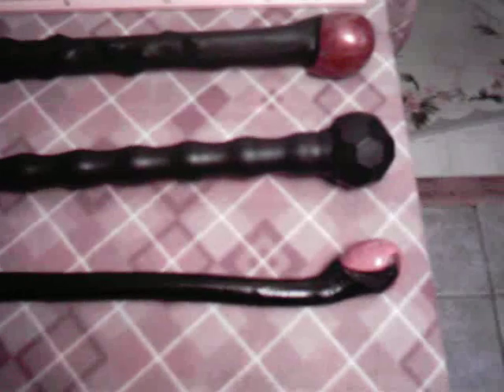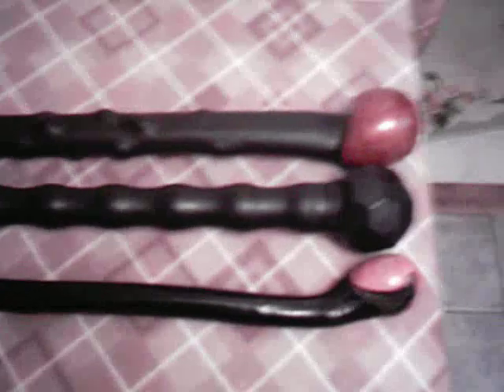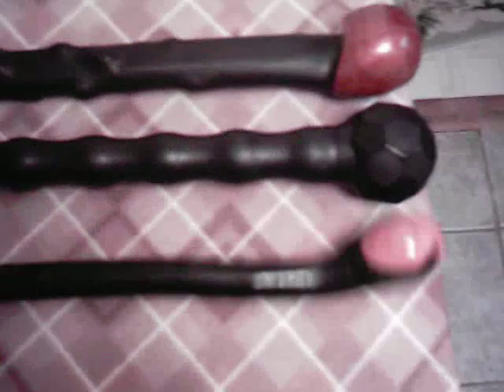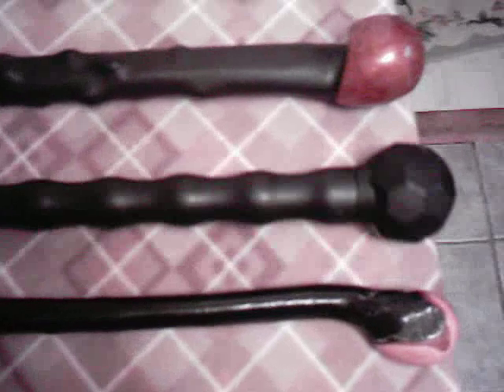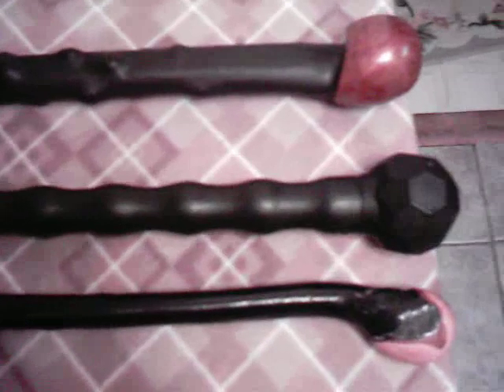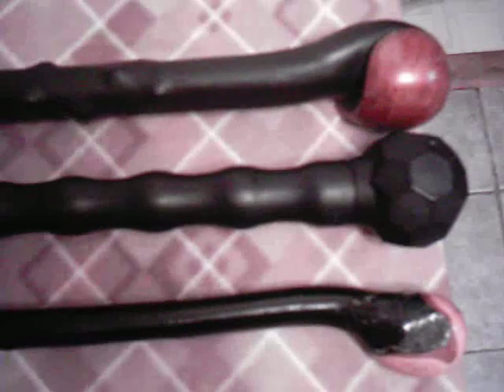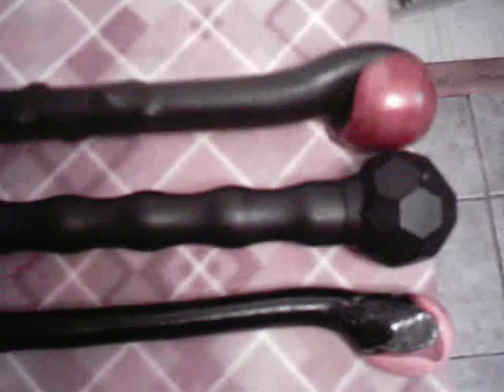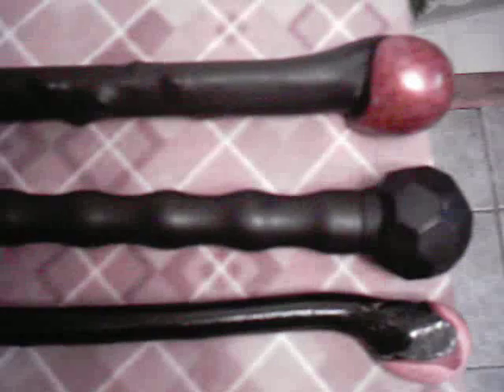Cold Steel Faux Blackthorn walking stick: review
Another great gift from my girl, the Cold Steel Blackthorn Stick. Short review with a old video camera I found in the house. Wanted to see if it was better than my cell. Did this completely on the fly so sorry about the stutters and repeating myself.
Specifications:
Weight: 28.2 oz.
Head: 2 3/4"
Material: Polypropylene
Overall: 37"